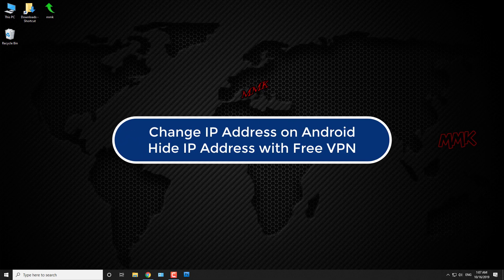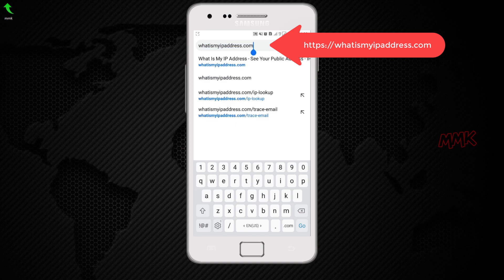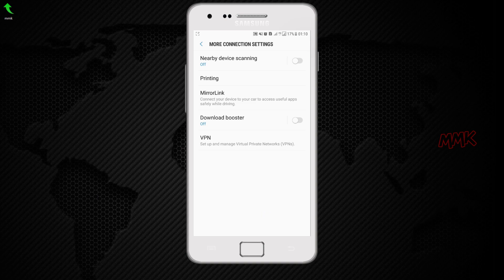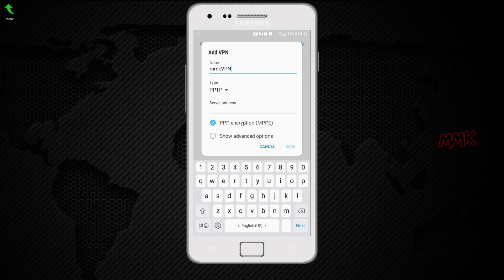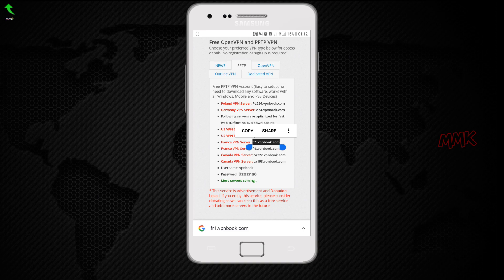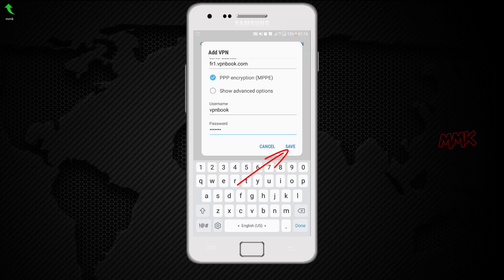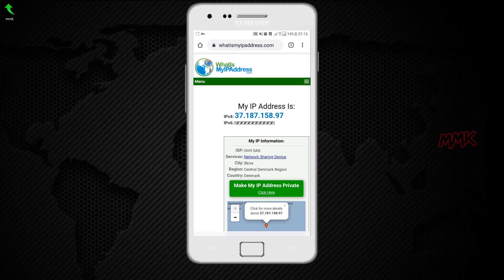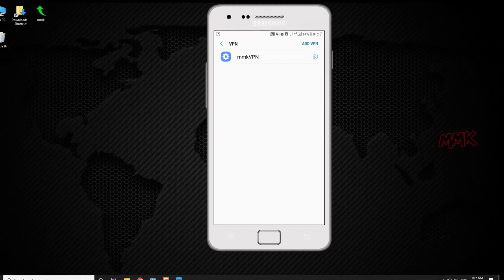Change IP Address on Android – Hide IP Address with Free VPN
Change IP address on android, hide IP address with free VPN server, Change IP address Android mobile data or WiFi. You can hide IP or change public IP address, with built in VPN on Android device, without installing any app.

What is VPN and how it works
VPN, or Virtual Private Network, allows you to create a secure connection to another network over the Internet. VPN can be used to access restricted or blocked websites, browse Internet anonymously and securely, you can also hide your original IP address and location with free VPN
Looking for the fast and best VPN Services, use free super VPN, the best way to keep your internet browsing safe, secure, and anonymous with high browsing speeds

Steps to use free VPN service to change your public IP address on Android device, or hide your original IP and hide location:
You can hide IP or change public IP address without installing any app, use built in VPN on Android device

On your android device, go to Apps, Settings, go to Connections, find More connection settings
Tap VPN, set up and manage Virtual Private Networks

(On your android device VPN location may be different
After Apps, Settings, you may need to go to Wireless & networks
Anyway, you need to find VPN option by playing with Android settings)

Click on ADD VPN
Enter any name for your new VPN connection
VPN type: PPTP (Point-to-Point, Tunneling Protocol) leave it by default

Click on PPTP button
From this VPN servers list, you can choose any country you want.
copy VPN server address, go back to your VPN connection window and paste VPN server address to the Server address field
Make sure, that PPP encryption option is checked
Enter user name and password, you can find them on the VPN servers website
Done, click save to create new VPN connection
Tap on VPN connection and tap connect to connect to VPN
You should see key icon on the top left corner, this means that your Android device is successfully connected to the VPN
Once you set up Android built in VPN you can change IP address at any time, you just need to connect to your VPN
If you want to disconnect from VPN, just go back to connection settings, VPN and tap on your VPN connection, then tap disconnect, to disconnect from VPN server
To remove VPN, go to VPN connection settings and tap delete, to remove your VPN connection

This video-tutorial attempt to answer all below questions:
How to setup PPTP VPN on Android device?
How to hide IP address android?
How to change IP address android?
How to Change public IP address on a mobile network?
How to use VPN on android phone?
How to change IP address on android with free VPN?
How to set up built in VPN on android phone or tablet?